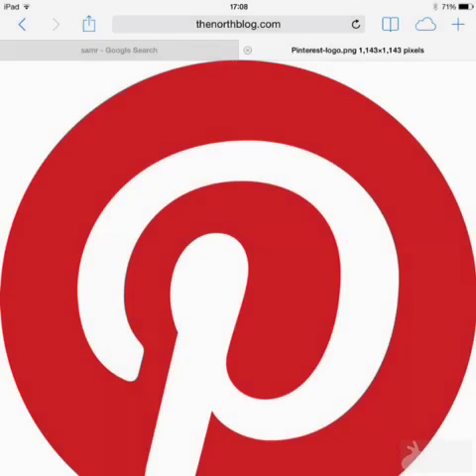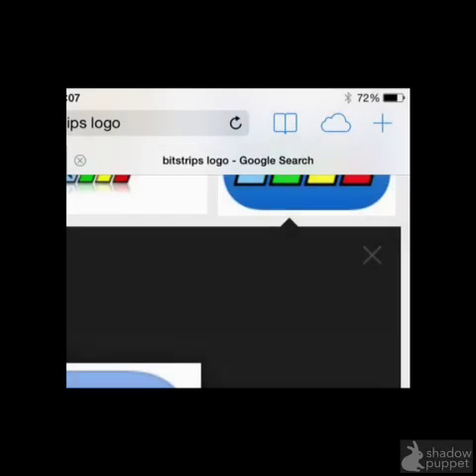AppSmash May 2014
AppSmash by @rlj1981 Rachel Jones May 2014